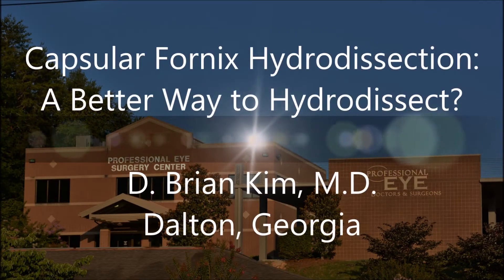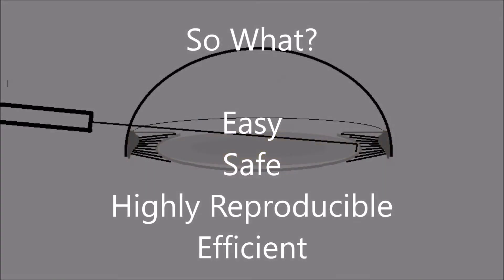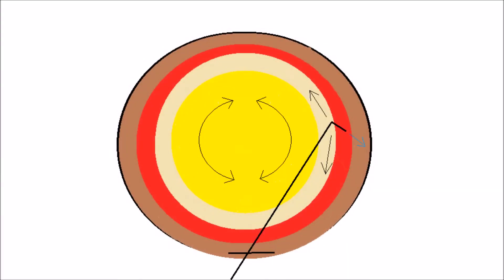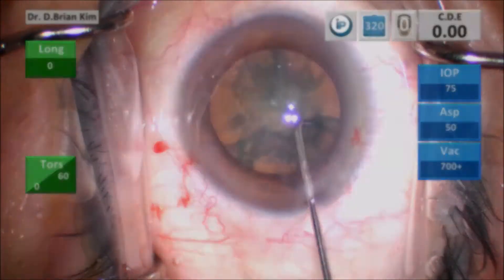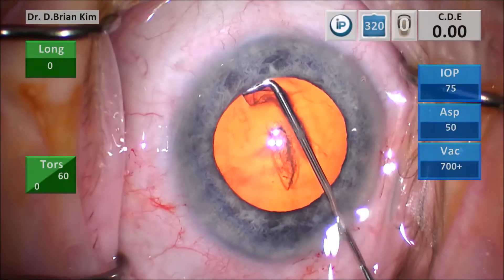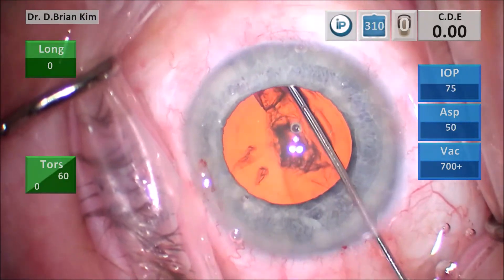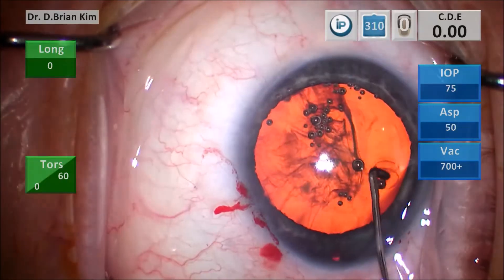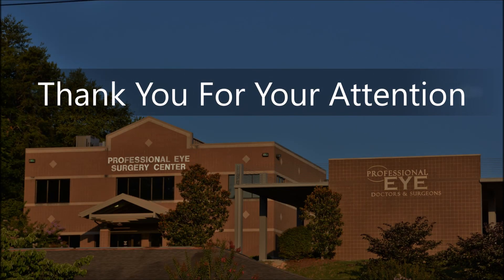Capsular Fornix Hydrodissection: A Better Way to Hydrodissect?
I developed the capsular fornix hydrodissection technique and designed the cannula because sometimes I couldn't get a hydrodissection wave with a freely spinning lens every time.  Sometimes it would require several attempts and caused me a lot of frustration.  I told myself that there must be a better way.

Typical hydrodissection cannulas are prone to hydrodissection failure.  Obtuse angle cannulas are slid under the anterior capsule rim and the rhexis edge is lifted up.  Lifting the edge can cause BSS to reflux anteriorly and fail to propagate posteriorly.  Similarly, short-tipped right-angle cannulas place the tip close to the anterior capsule edge subincisionally which can cause BSS to reflux anteriorly and fail to propagate posteriorly.

Capsular fornix hydrodissection is a superior technique because it places a longer right-angle cannula tip deep into the capsular fornix.  This causes the path of least resistance to be posterior rather than anterior.  And this causes a highly reproducible dissection wave.  Because this occurs at a high rate of reproducibility, it improves efficiency and consistency.  The technique is easy and safe and I have not had a complication related to it.

Once the cannula is placed into the capsular fornix, a little wiggle maneuver is needed to ensure proper position.  The wave should propagate with ease.  Apply mechanical and hydrodissection forces by sweeping under the capsular rhexis edge up and down first to the left and then to the right.  This causes the lens to spin easily to allow easy subsequent lens disassembly.